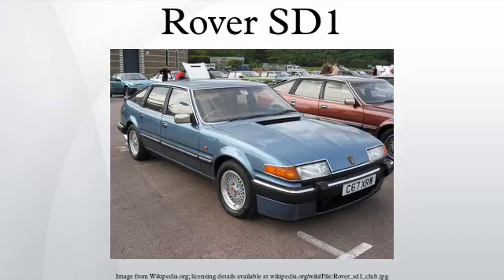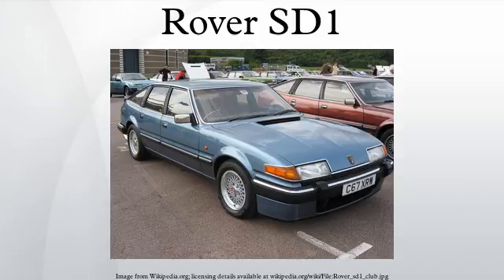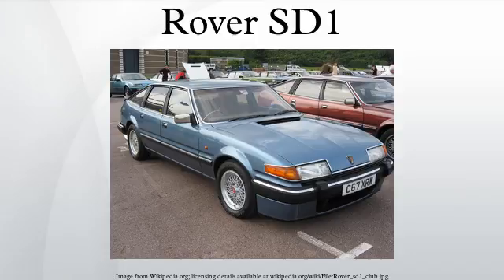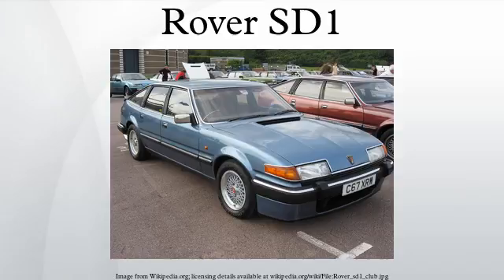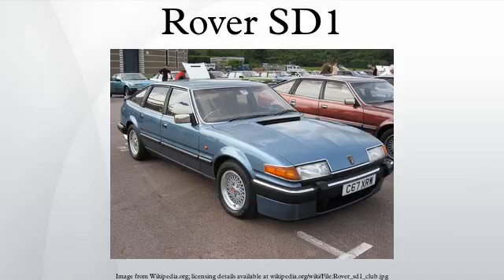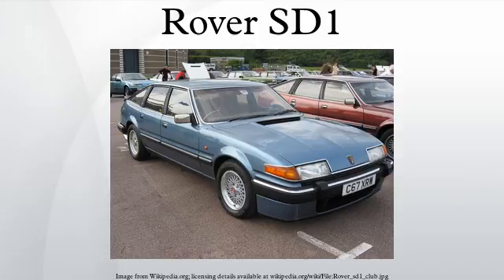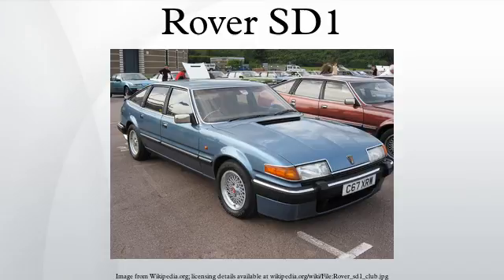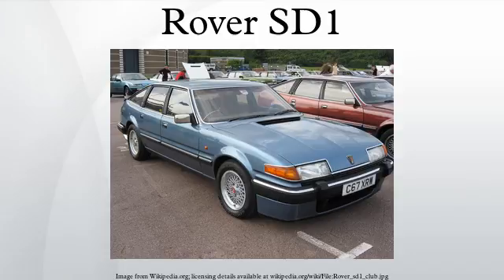Rover SD1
Rover SD1 is both the code name and eventual production name given to a series of executive cars built by British Leyland, under the Rover marque. It was produced through its Specialist, Rover Triumph and Austin Rover divisions from 1976 until 1986, when it was replaced by the Rover 800. The SD1 was marketed under various names including Rover 3500, Rover 2300 and Rover Vitesse. In 1977 it won the European Car of the Year title.
In "SD1", the "SD" refers to "Specialist Division" and "1" is the first car to come from the in-house design team. The range is sometimes wrongly referred to as "SDi".